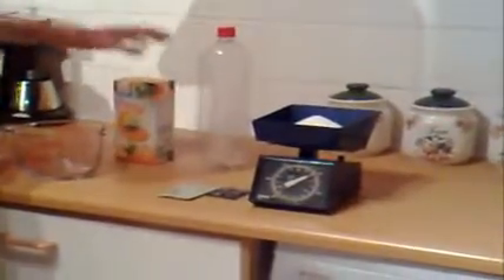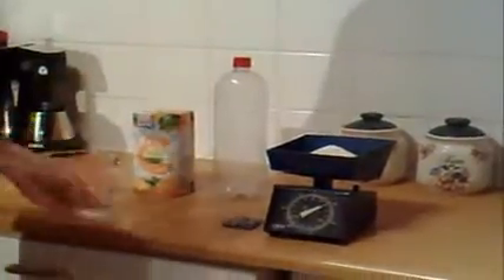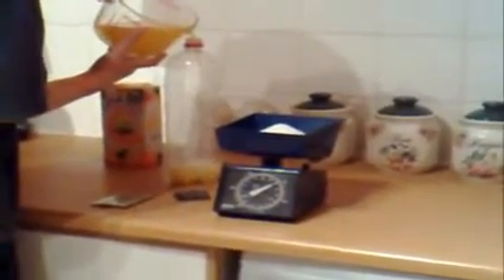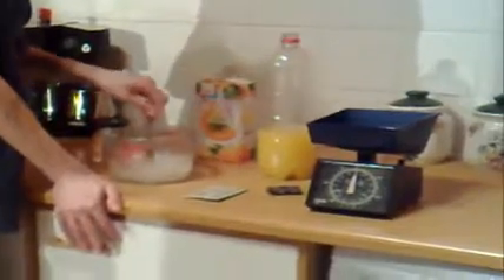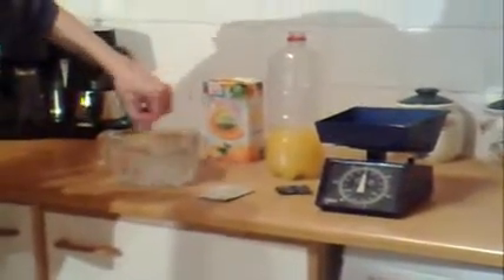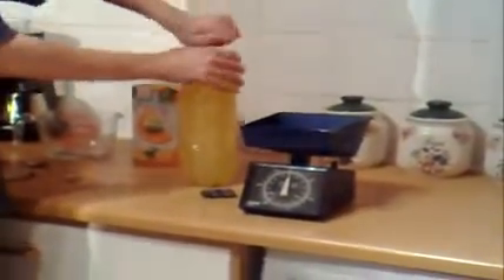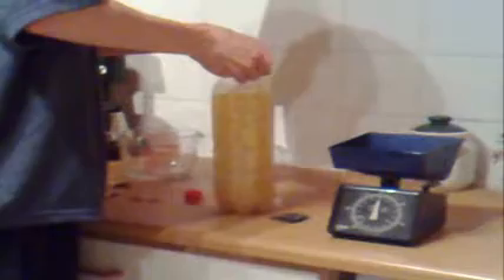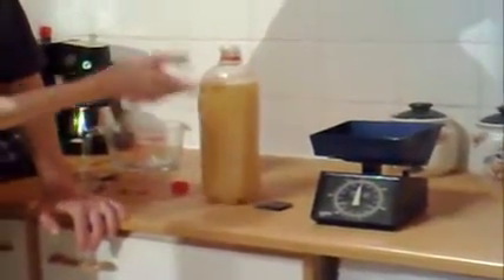How to Make Wine at Home (Inmate Brewing) Part 1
Making wine at home isn't as complicated as people might think, and Inmate Brewing is even easier.

You will need:

Measuring Jug
Fruit Juice (any flavour)
Bottle
Sugar (300g per litre)
Yeast (wine or bakers)
Condom or Balloon (non powdered/lubricated)

Empty juice into bottle/container
Add boiled water to measuring jug and mix sugar until dissolved
Fill up rest of container with cold water and mix/shake
Add 1 packet yeast
Mix again
Seal bottle opening with balloon/condom and pierce a couple holes in it to let carbon dioxide escape under the pressure.
leave for roughly 4 weeks until bubbles halt and airlock (condom) deflates
Syphon/Strain slowly into final container, taking care to get as little sediment disturbed.

These guys gave me the info and motivation to start up this hobby and I definitely recommend taking a look at their videos. They've also been nothing but supportive and helpful to me and just wanna say thanks guys, it is much appreciated.

Potts2k8